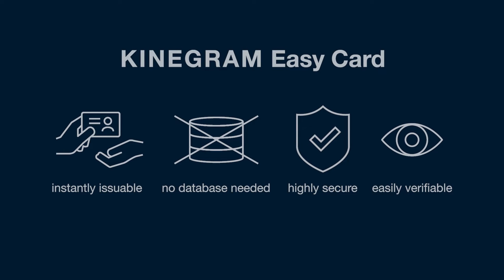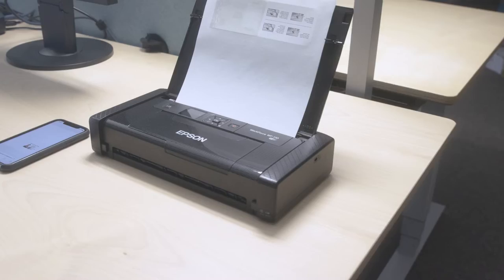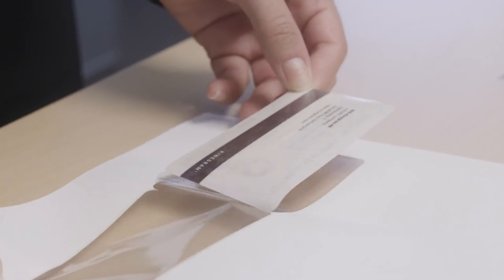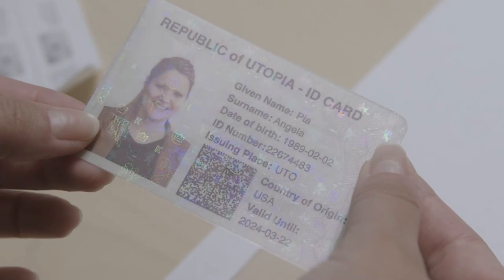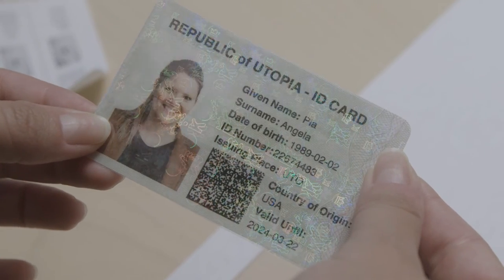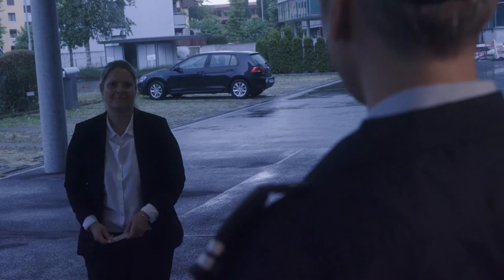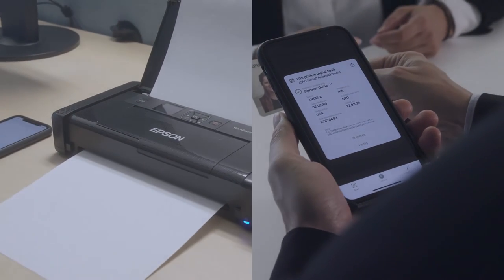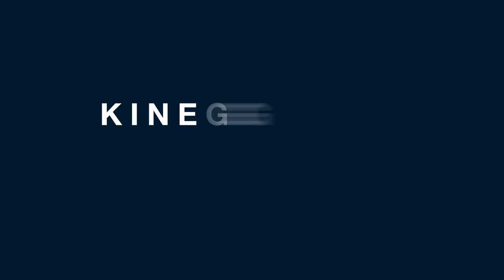KINEGRAM Easy Card with VDS code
Building and site access documents, entry permits for special events, refugee identification papers or voter IDs –all of these documents should fulfill the same requirements: to be instantly issuable, without requiring recurrence to a large database, secure against counterfeiting, and verifiable by simple means.

The KINEGRAM Easy Card was devised to meet all of these demands: The personal data of the document holder are easily captured with an app. At the touch of a button, they are printed on a ready-made, paper-based template, which is completed with an automatically generated Visible Digital Seal code. Folding the printed document protects the portrait and other personal data by an integrated KINEGRAM security feature –the same technology which is used to secure passports and ID cards around the globe.
Together with the Visible Digital Seal, these easily issued identity cards possess maximum protection against forgery. A VDS-secured KINEGRAM Easy Card offers two options for rapid verification: while the barcode can be authenticated with a customized app, the KINEGRAM protecting the holder’s photograph is easily verified with the naked eye.
The KINEGRAM Easy Card protects identities and can be created using standard, readily available printers.
KINEGRAM Easy Card –EASY from issuance to control.
OVD Kinegram–protecting identities around the world.